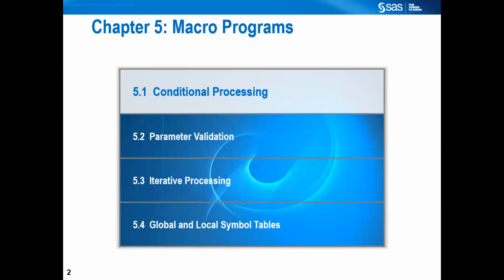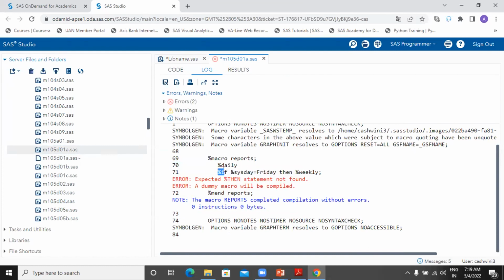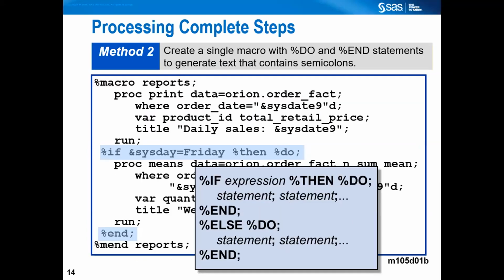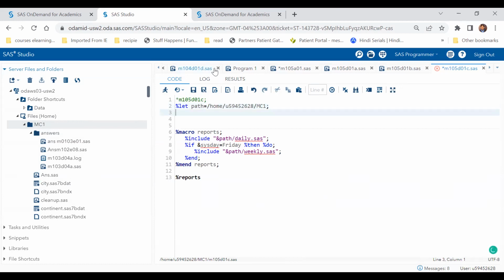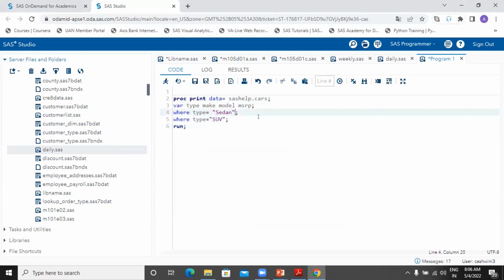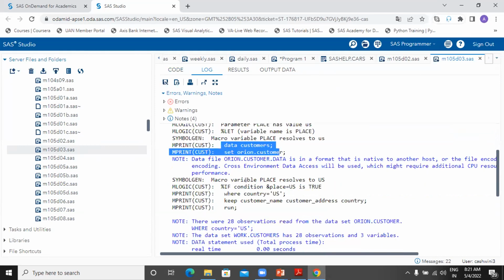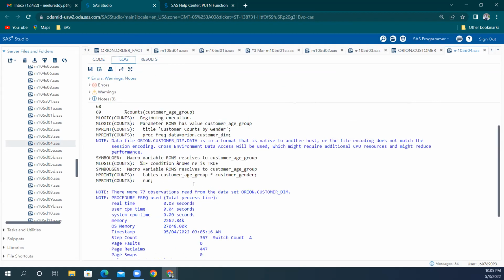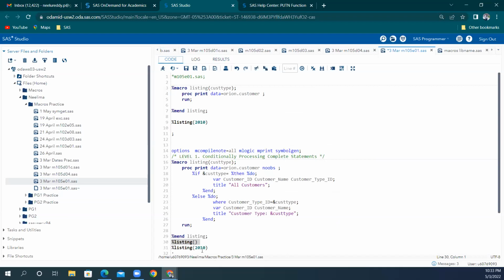SAS Programming Training Batch-2-Macro Programs-Part-1-Conditional Processing